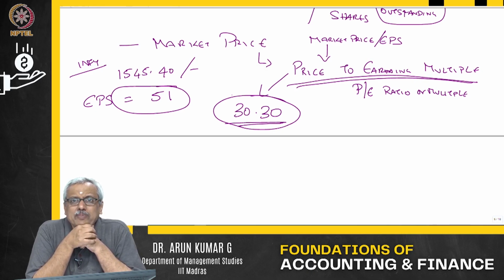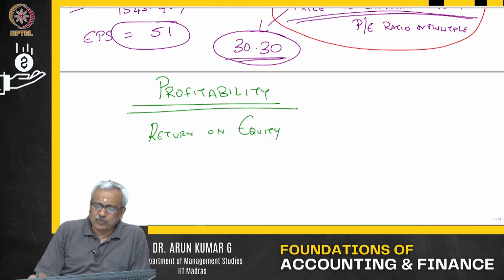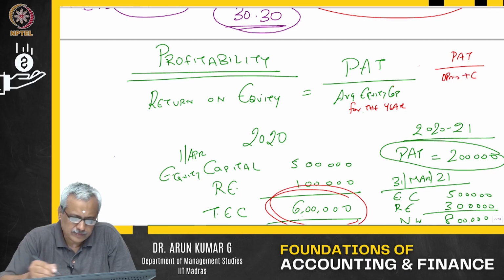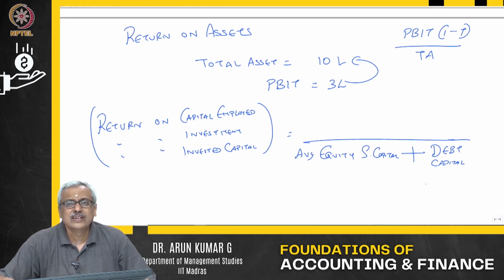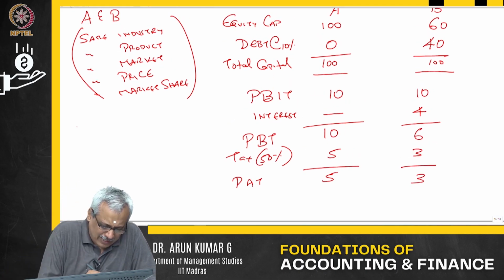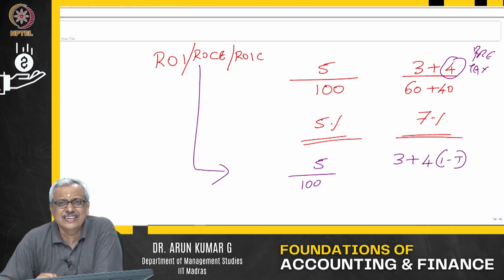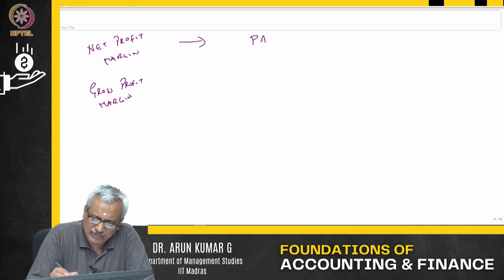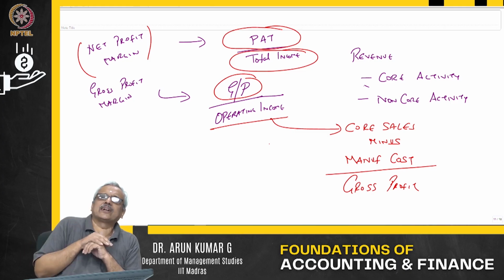Ratio Analysis Part II - Profitability Ratios